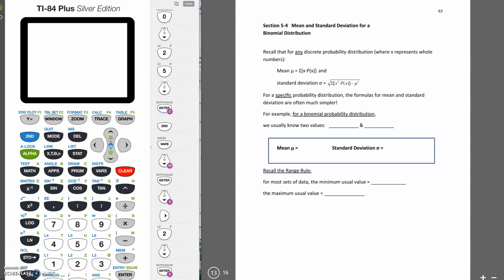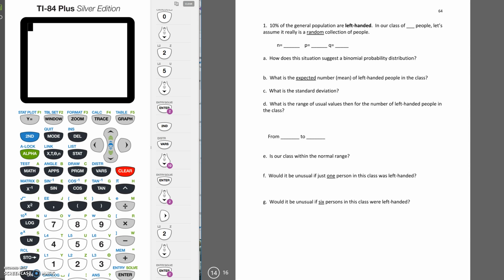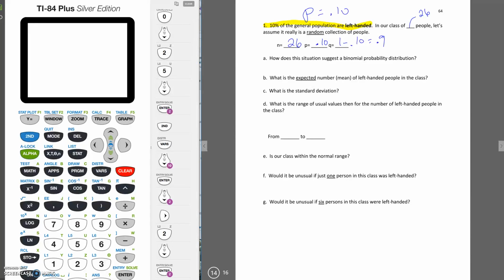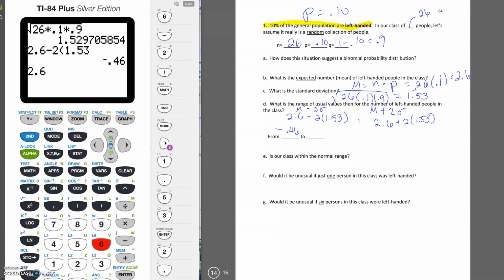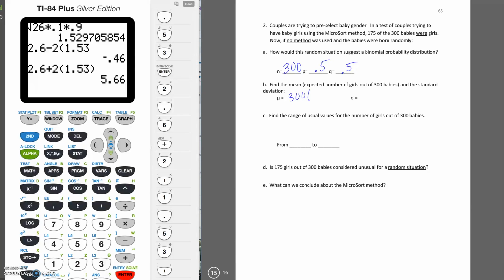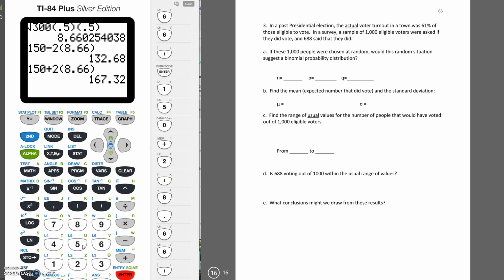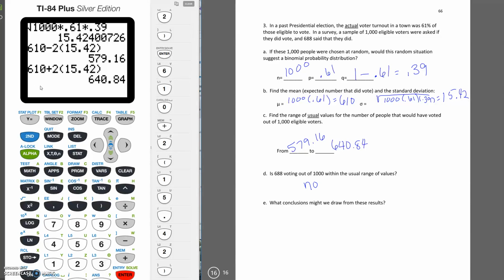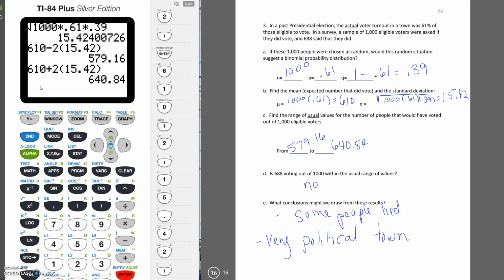binomial mean and standard deviation